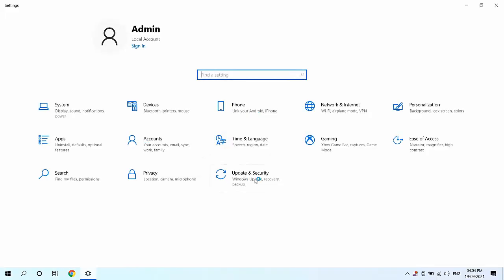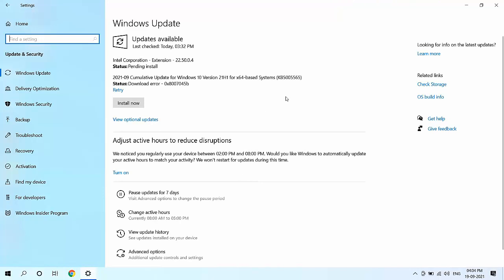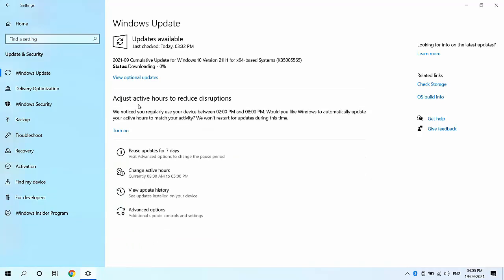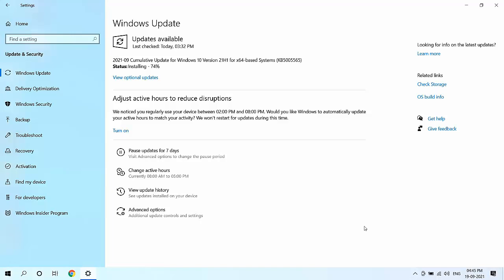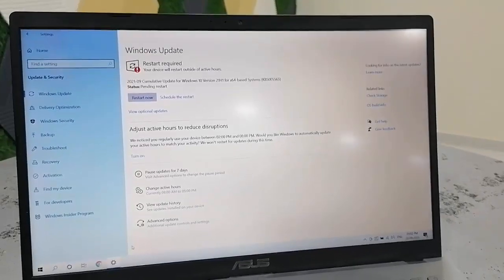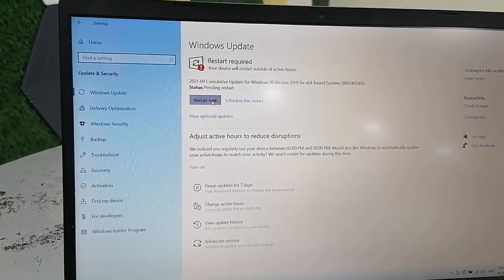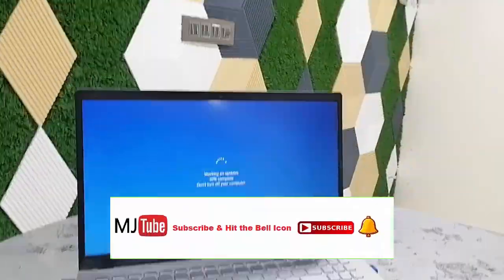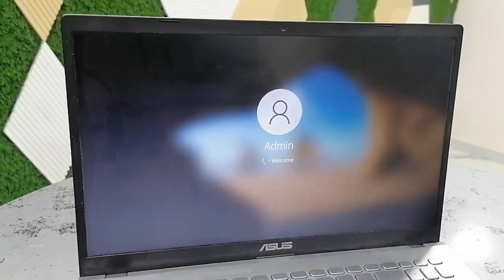September 2021 Update for Windows 10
Cumulative Update for Windows 10 Version 21H1